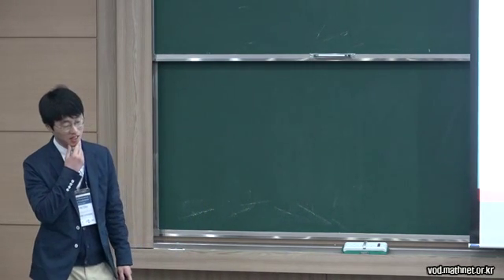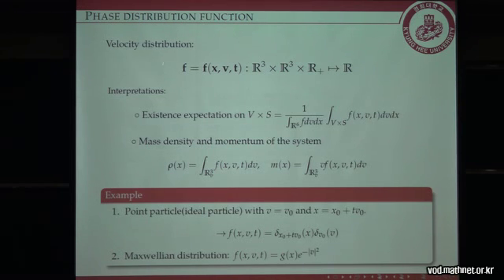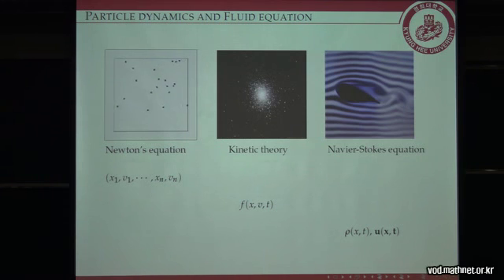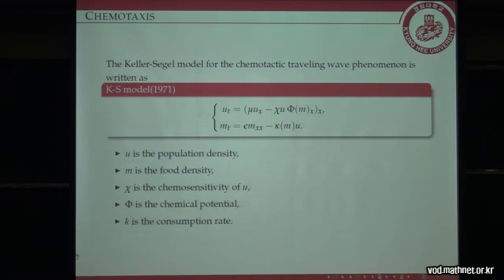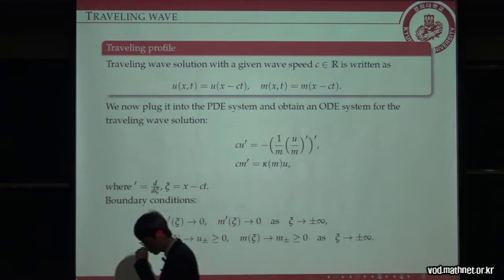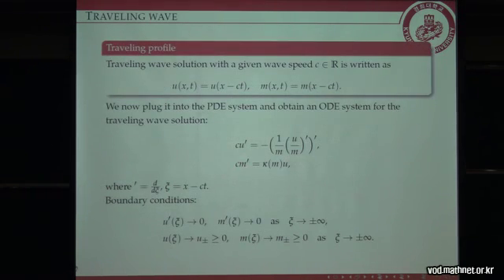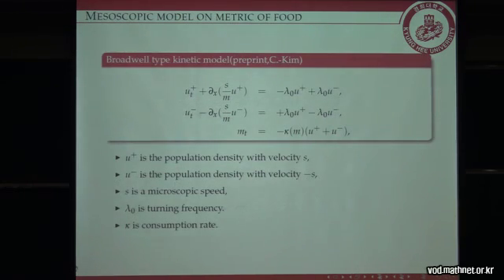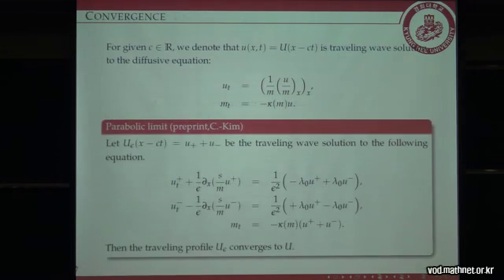A KINETIC CHEMOTAXIS MODEL FROM FOOD METRIC / Sun-Ho Choi (Kyung Hee University) 2016-04-21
2016 KAIST CMC Mathematical Biology Conference (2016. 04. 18  ~ 22)